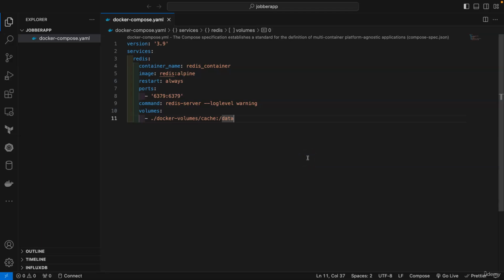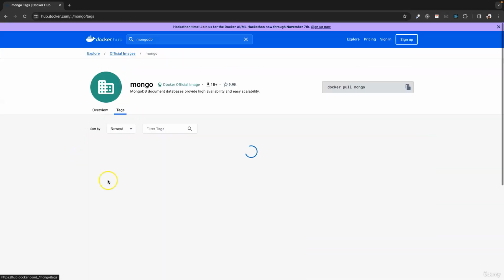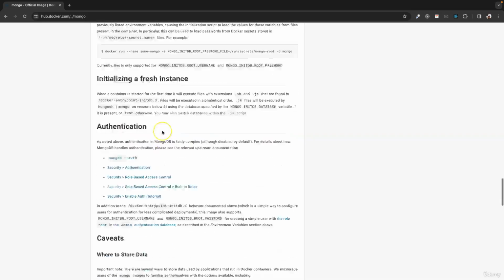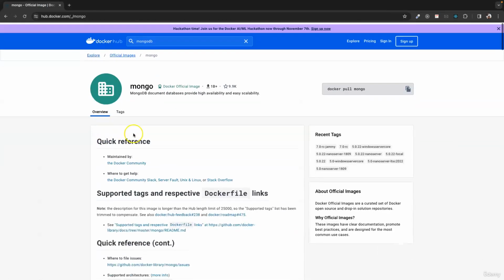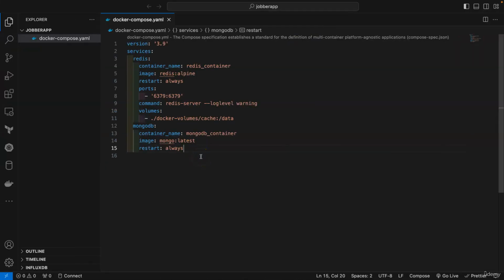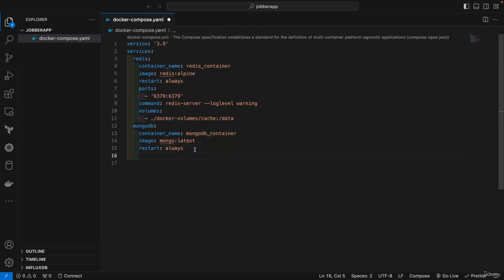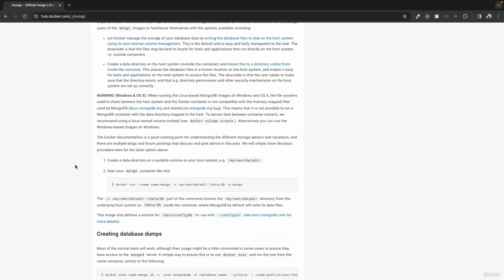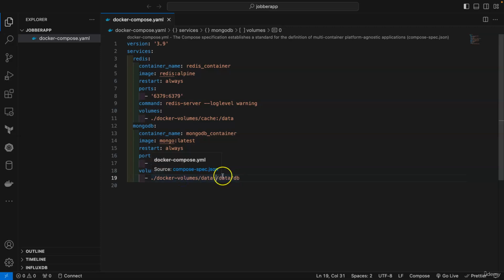22 MongoDB service